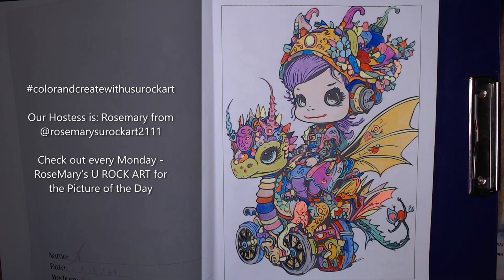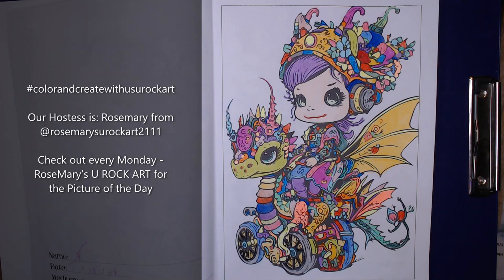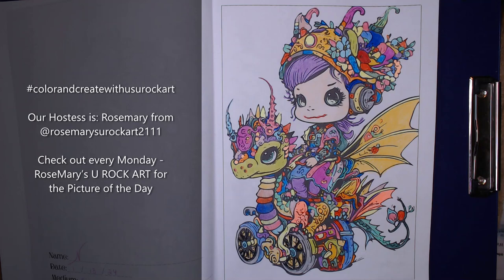colorandcreatewithusurockart Jan 22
Our Hostess is: Rosemary from

This Collab uses the Bold and Easy Coloring Book from Amazon, or you can use any Coloring Book you have.

I am using my coloring Book, Steampunk Fairies and Baby Dragons, also from Amazon and I will show both at the end of this video.

Our Hostess is: Rosemary from @rosemarysurockart2111

 XOXO,
Nancy